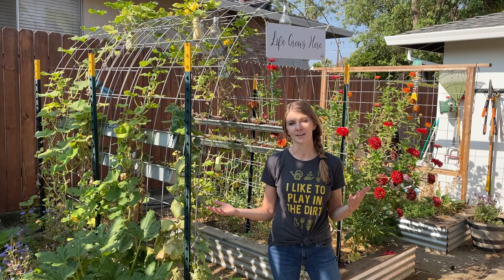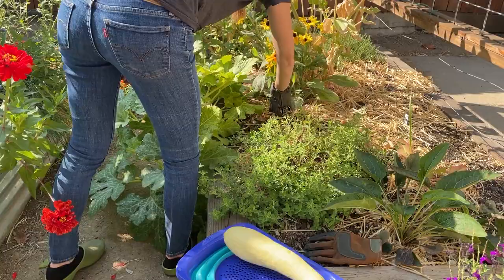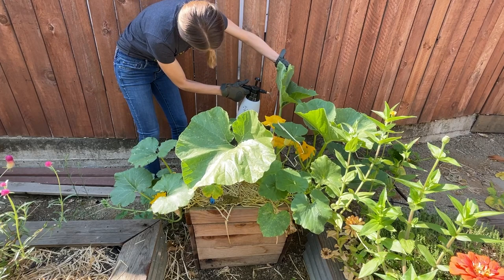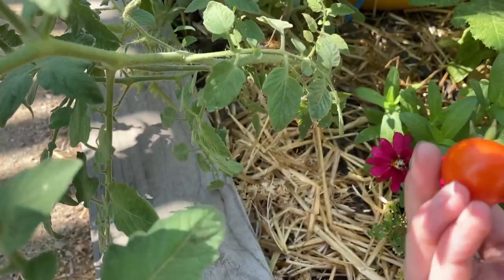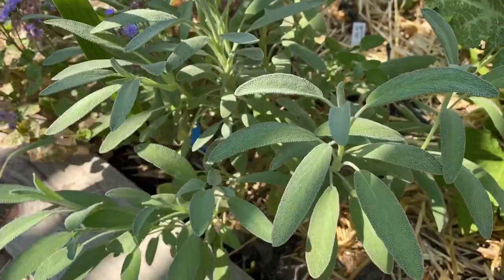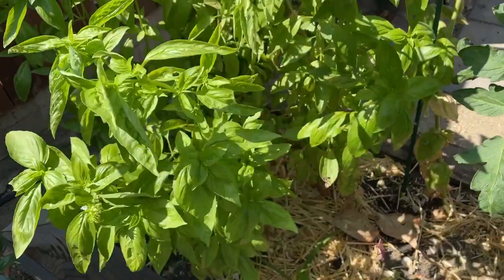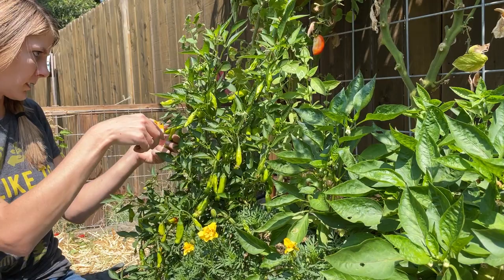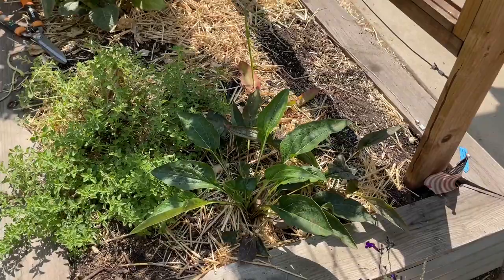AUGUST GARDENING IN ZONE 9b // Removing Powdery Mildew, Treating Aphids, & August Harvest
A Day in the Garden - How to Make Sure your Garden is Ready for Cool-Season Fall and Winter Vegetables (August in Zone9b)

Join me for a day in the garden while I prepare our raised garden beds for cool season vegetables. In about two weeks we will start to introduce cool season vegetables here in zone9 and before then we want to amend our soil. So before we can do any of that we must prepare these garden boxes for us to work in. Late summer gardening also means the pests are back and the powdery mildew is starting up again. So today, I'll work on cutting back the plants that are overgrown, treating for aphids, and pulling out the vegetables and flowers that have powdery mildew or have run their course. In the gardening world, as one season ends another one begins. Happy gardening friends!

SEEN IN THIS VIDEO:
Chapin Multi-Purpose Sprayer (similar)
Neem Oil Concentrate
Fiskars Precision Garden Sheers

SAY HELLO!